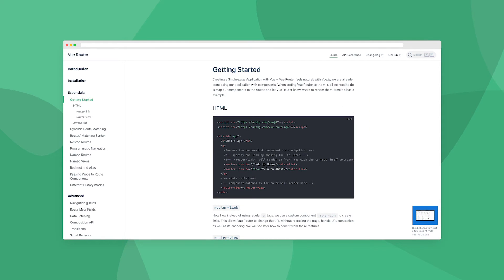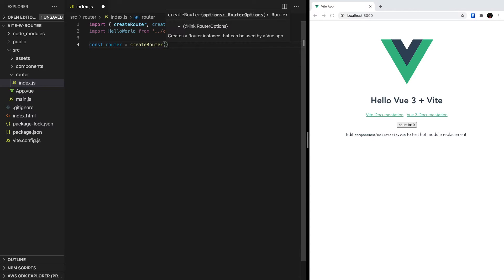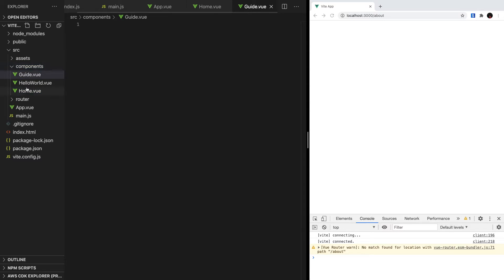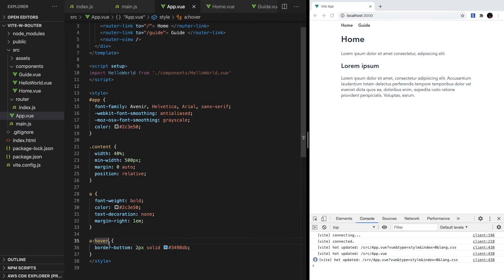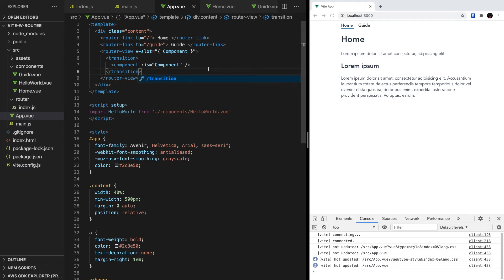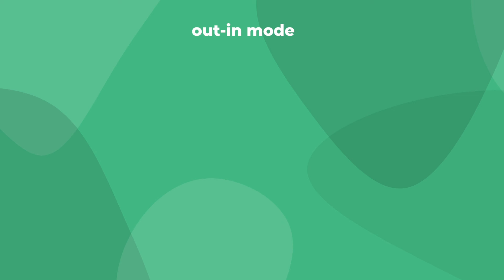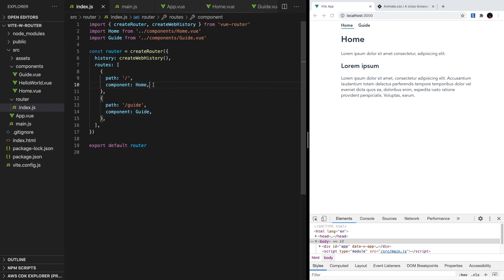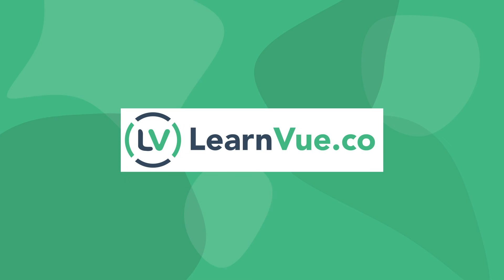Animating Vue Router Transitions in Vue 3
Vue Router transitions are a quick and easy way to add some flair to Vue app. They allow you to add smooth animations/transitions between different pages of your app. In this video, learn how to set up Vue Router in Vue 3 and add transitions using both custom classes and the Animate.css library.